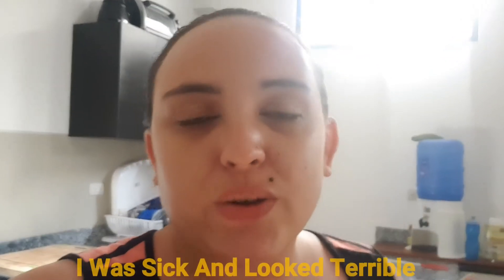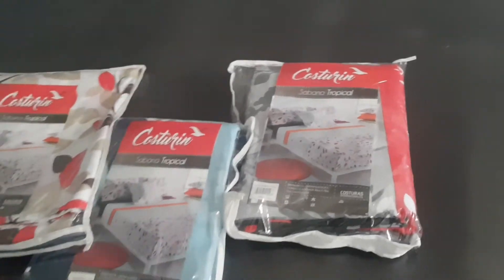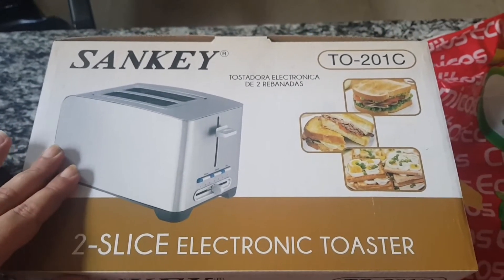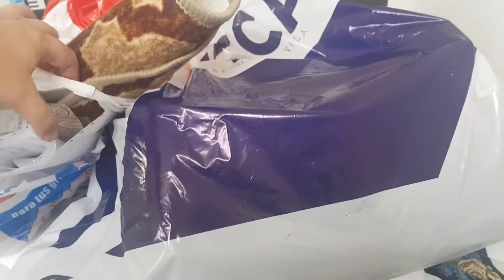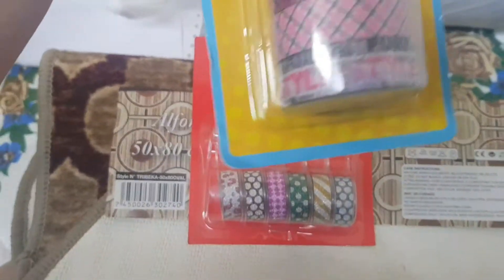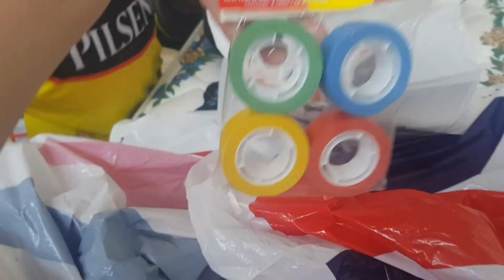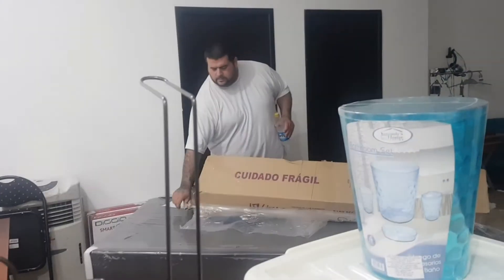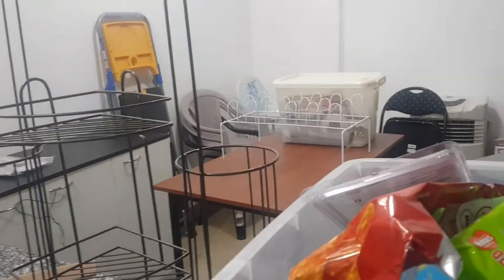New Apartment Haul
Love y'all and God Bless you

Shophush.com code